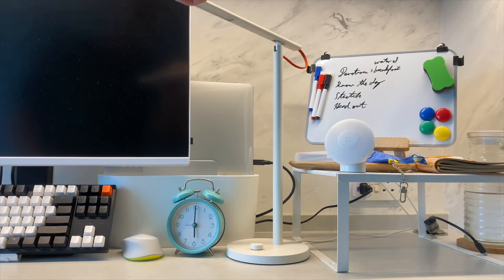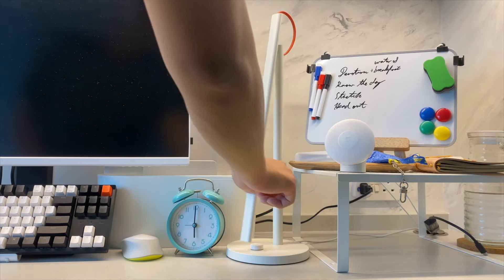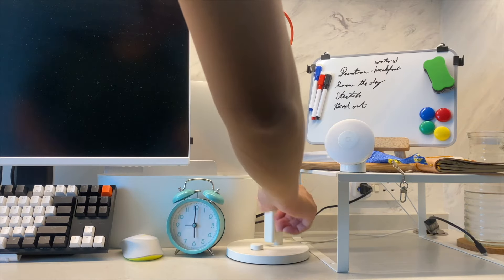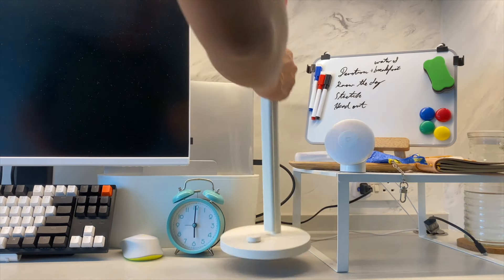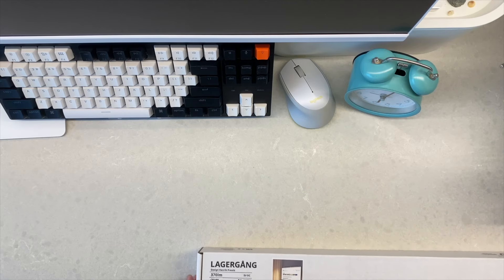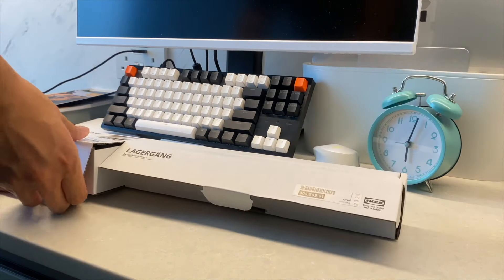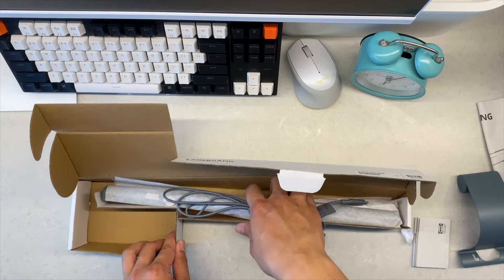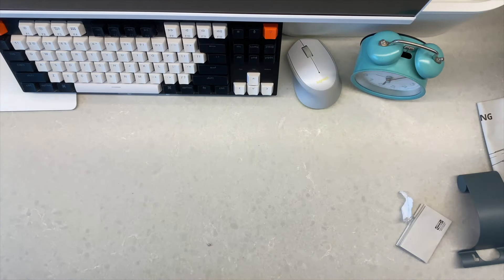Ikea Monitor Light Bar (LAGERGÅNG) - Setup and review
A short video about the a nice Ikea monitor light. Hope this was informative.